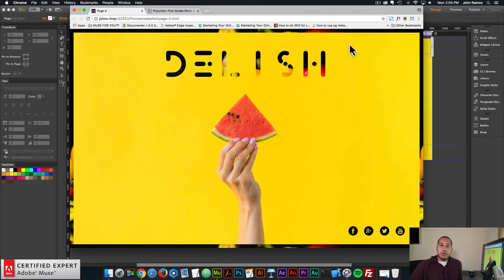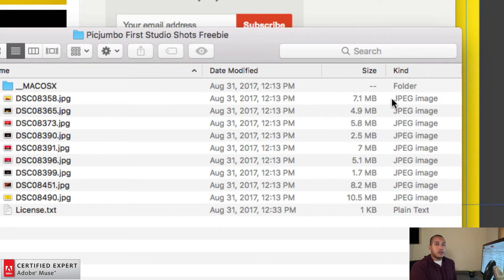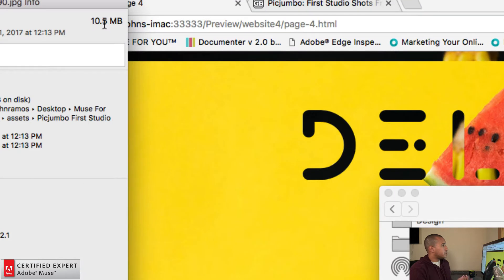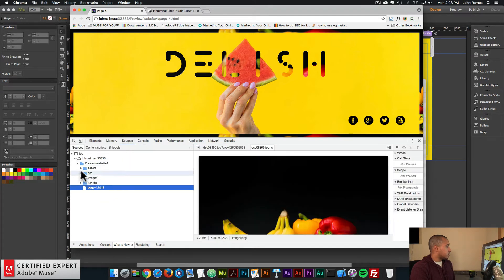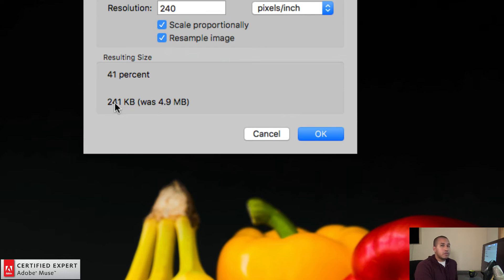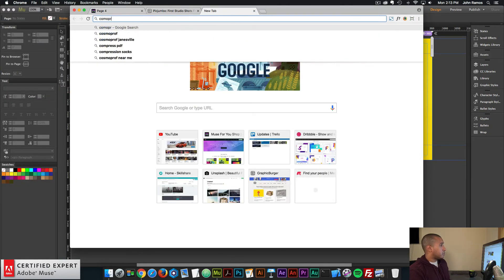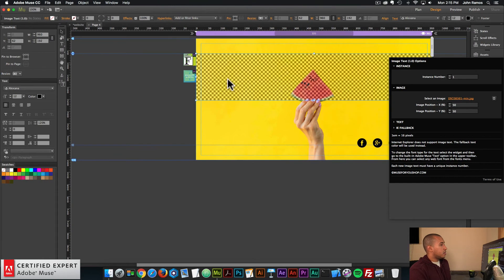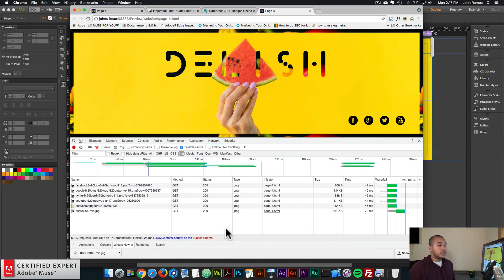Inspecting Images in Adobe Muse | Adobe Muse CC